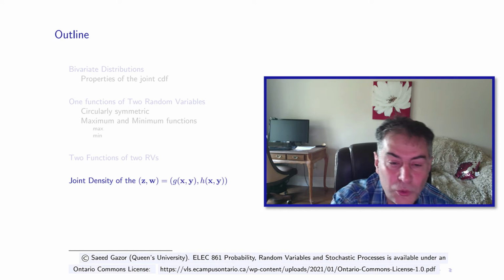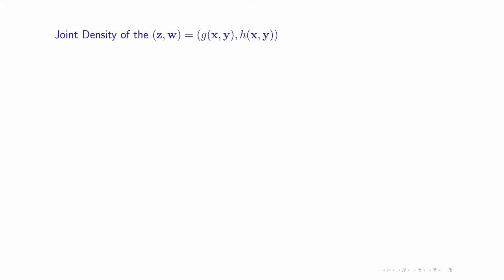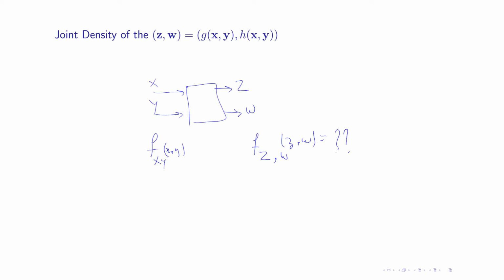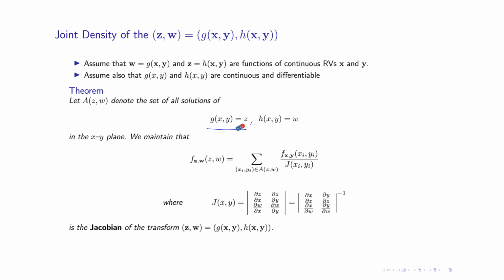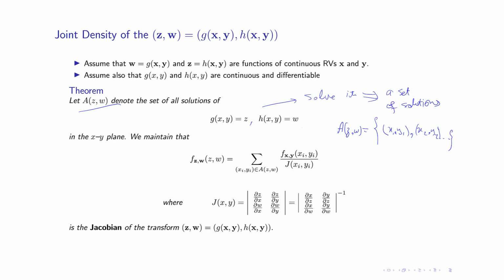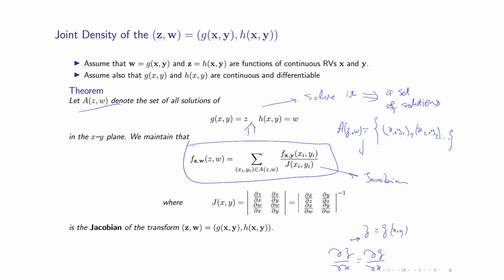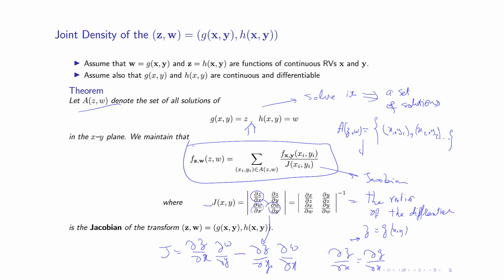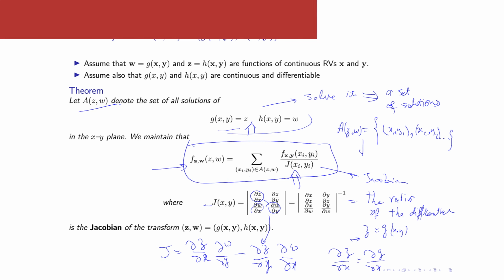Joint density of two functions of two random variables